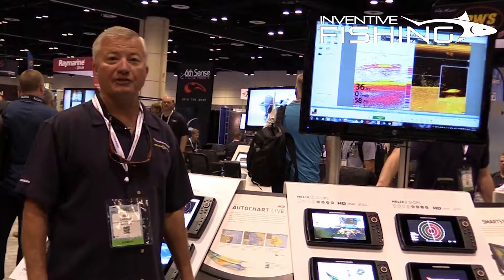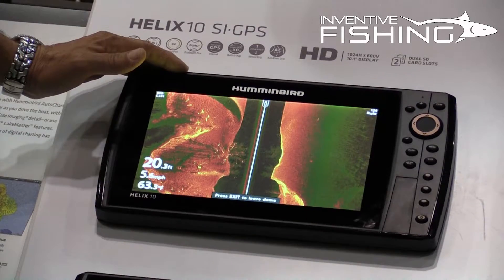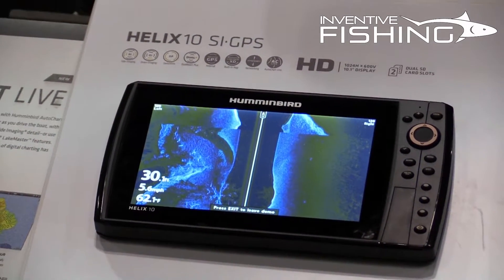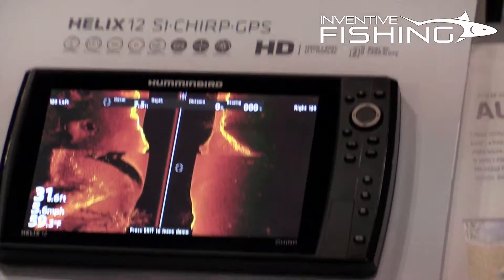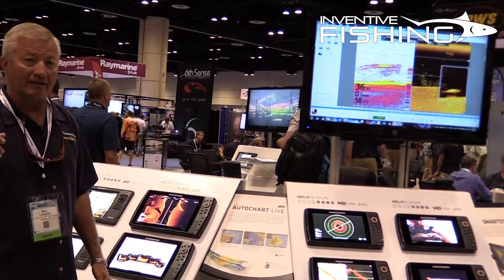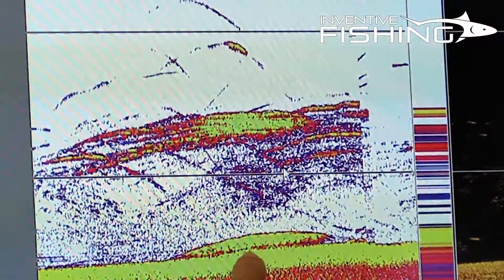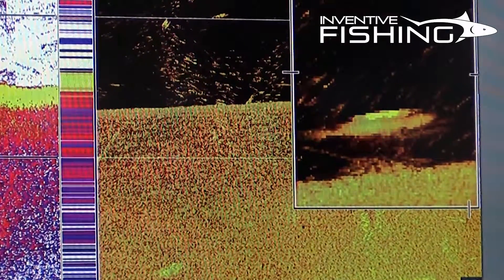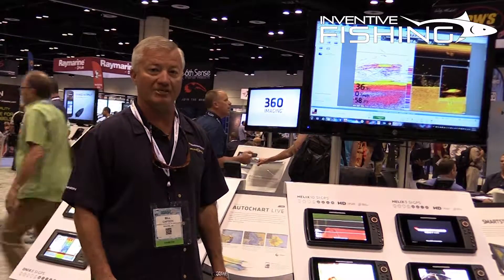Inventive Fishing New Product Introduction: Humminbird Helix 10 and 12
Bill Carson, Marking Manager with Humminbird, introduces the Icast Best in Show Helix 10 and the New Helix 12.